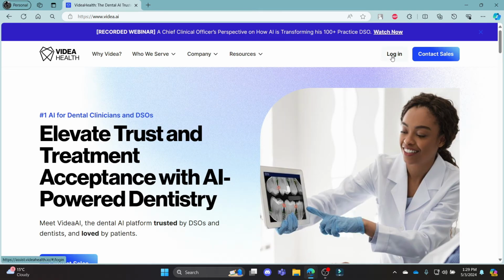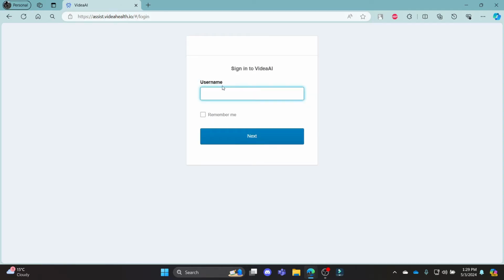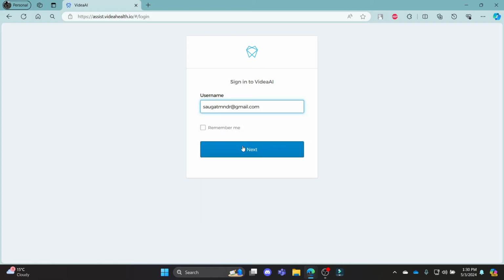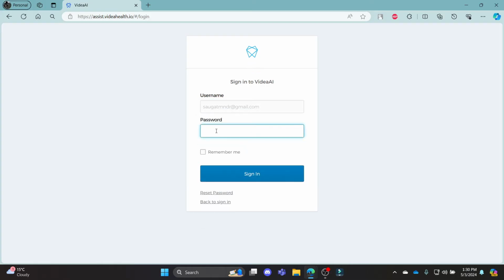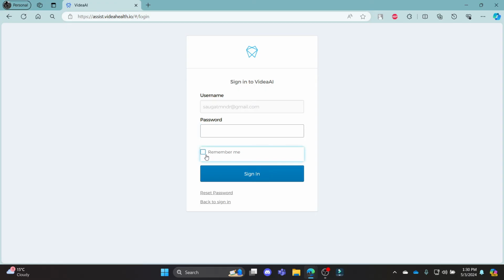How to Login to Videa AI Account (2024) | Sign In to Videa AI Account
Navigate the login process for your Videa Ai account with our helpful guide. Get started on utilizing AI for enhancing your video content and workflows.